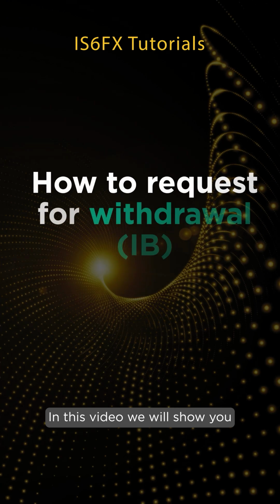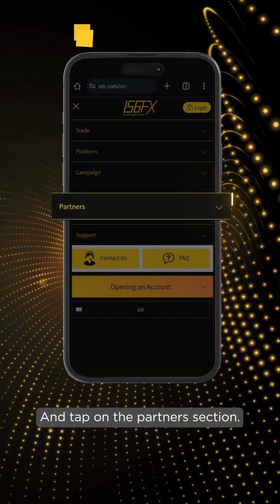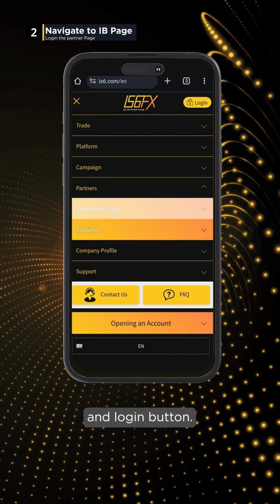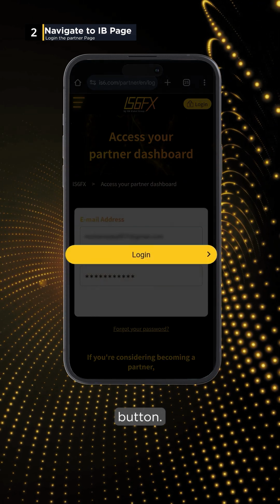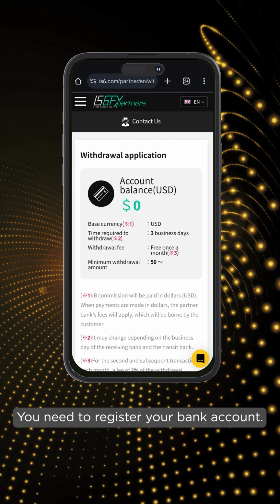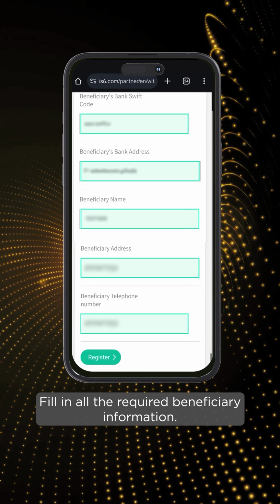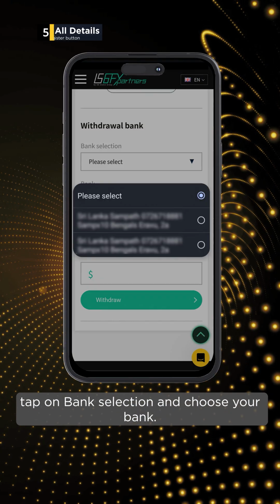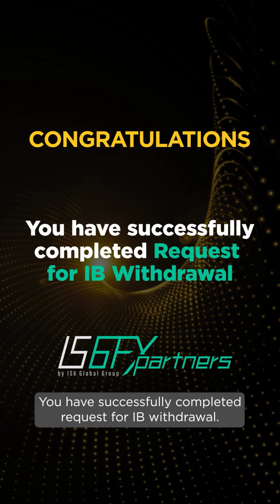How to Request for withdrawal introducing broker (IB) on iOS Device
Welcome to  IS6FX Introducing Broker (IB) Withdrawal Request Tutorial for iOS! In this video, we’ll guide you through the process of requesting a withdrawal from your partner account directly on your iOS device. Whether you're withdrawing commissions or profits, this step-by-step tutorial will make the process easy and secure.

🔑 Key Topics Covered in the Video:
1. Login into your IS6FX partner account on iOS
2. Access the IB dashboard
3. Register your bank account for withdrawals
4. Enter the withdrawal amount
5. Complete your IB withdrawal request

1. Learn how to register your bank details for smooth withdrawals
2. Step-by-step guide for initiating and completing a withdrawal
3. Ensure you meet all the requirements for withdrawing from your IB account
4. Simplify your withdrawal process with easy-to-follow instructions

Chapters:
00:00 – Intro
00:16 – Login into Your IB Account
00:46 – Navigate to Withdrawal section
00:57 – Register Your Bank Account
01:16 – Withdraw the Amount
01:25 – Outro

By the end of this video, you will know how to successfully request an IB withdrawal on your iOS device with IS6FX. 🎉📈